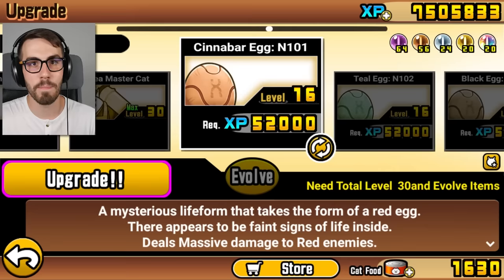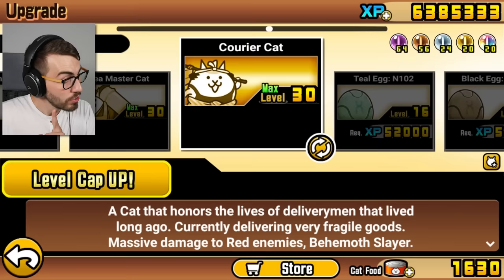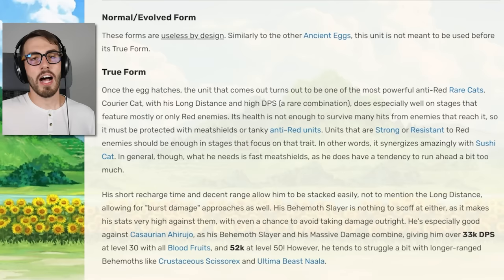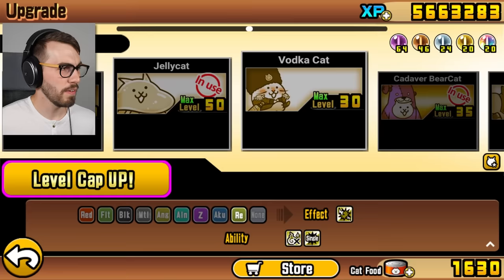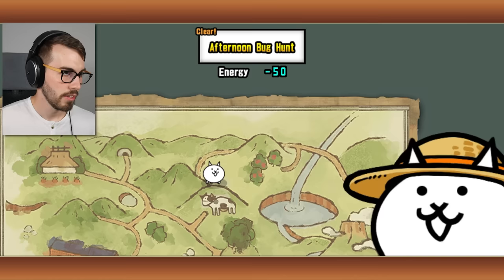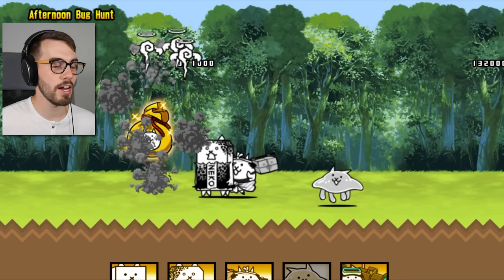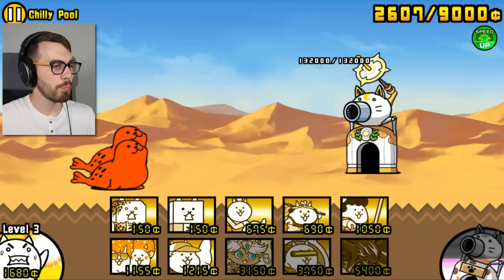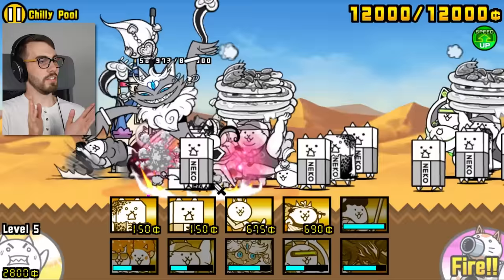Unlocking the Amazing COURIER CAT! (Battle Cats)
Special delivery for any red enemy that stands in my way!! 😤😤